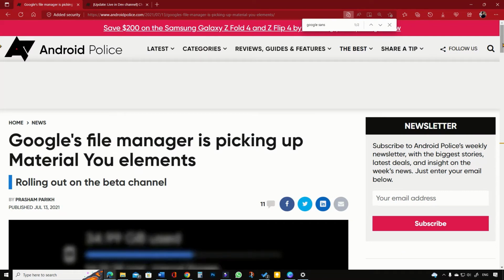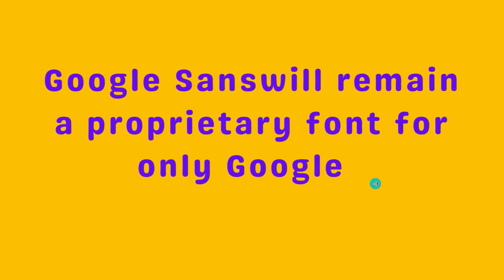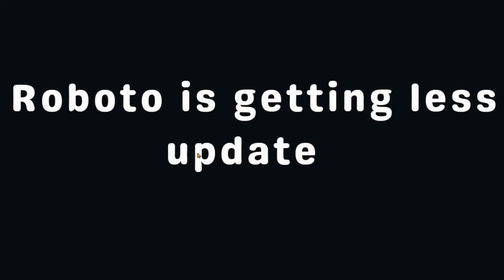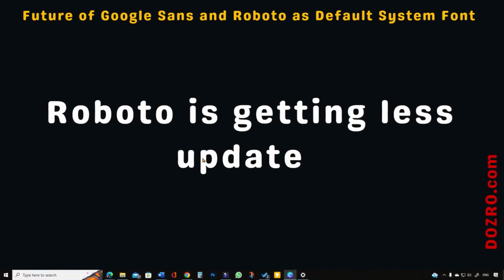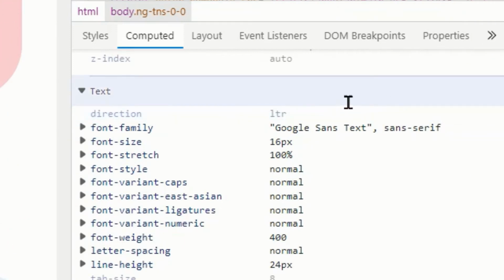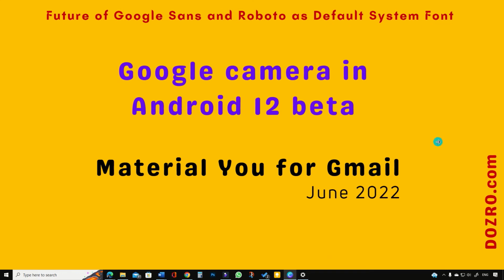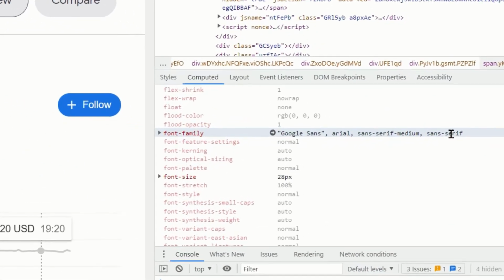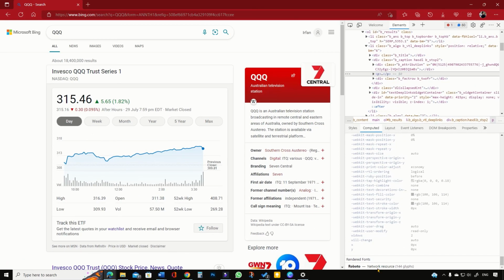Roboto vs Google Sans Text - Future as Default System Font in Android & Search Engine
In my understanding, Google Sans font may replace Roboto but it will not be available to be used as primary font for web designers. It will remain a proprietary font for only Google use like Segoe UI is for Microsoft.
Google Search is now using "Google Sans" font instead of Arial font.

Learn more about web fonts. 🔗 URL

00:00 | Google ditched Roboto font for Google Sans Text
00:13 | Google Sans font will remain proprietary font for Google
00:35 | Roboto will continue to get updates
01:06 | Google Sans font has been used for Google Design and Material Design 3 websites
01:47 | Google Search is now using "Google Sans" font instead of Arial
02:13 | Closing